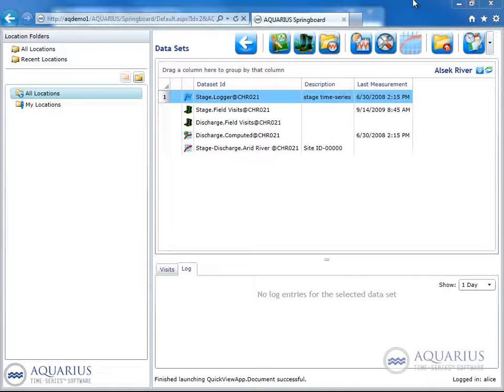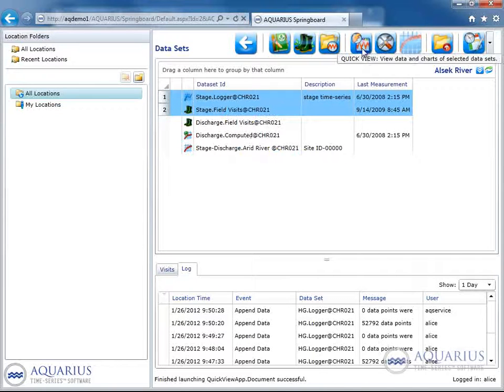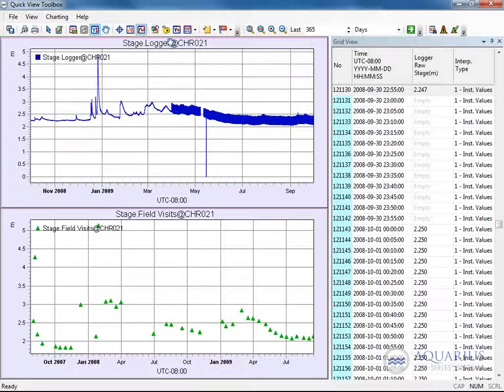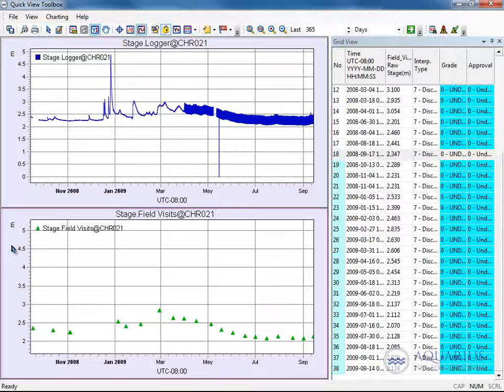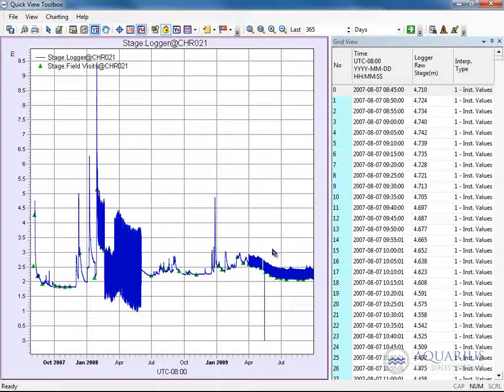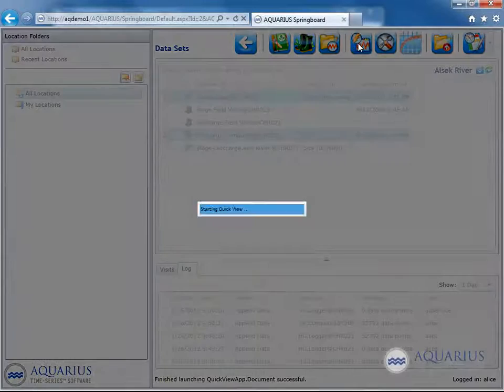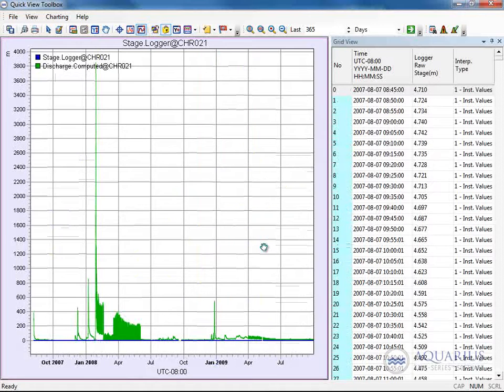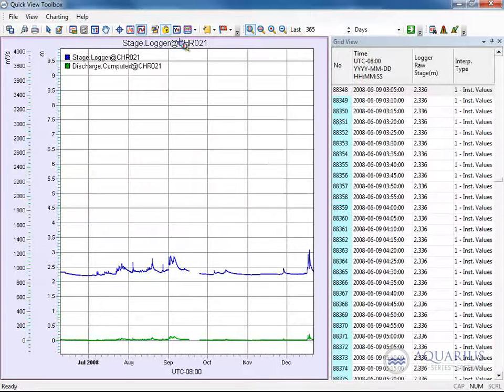AQUARIUS Time-Series 3x - Quick View - 3 - Quick View with Multiple Time Series